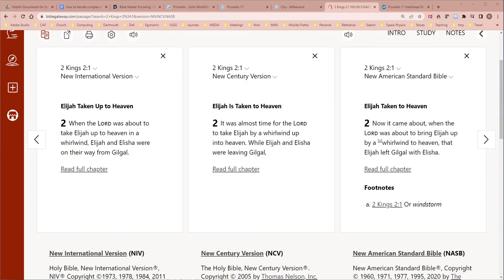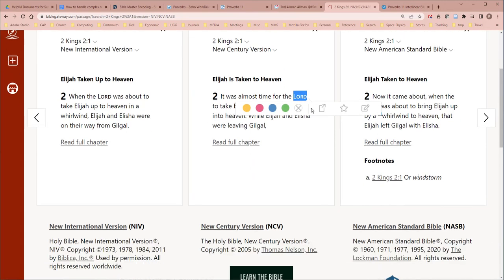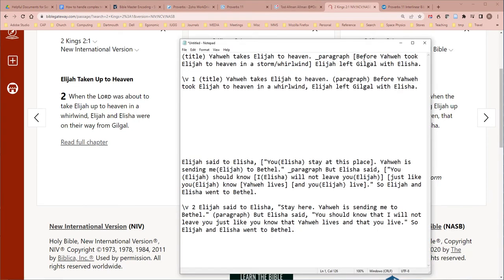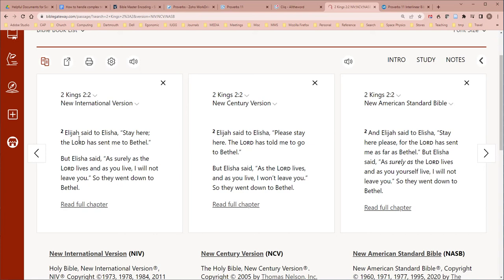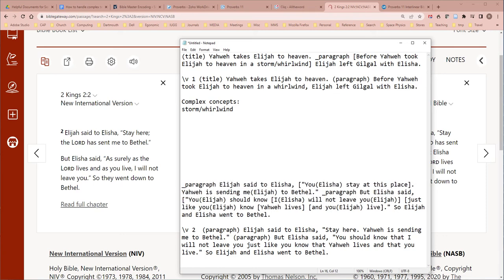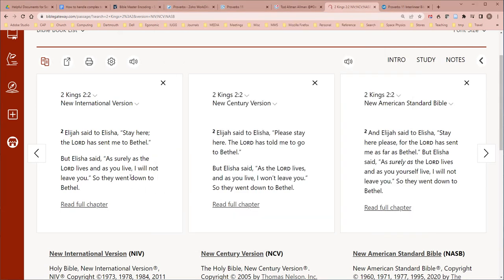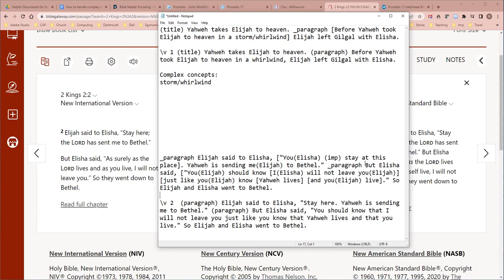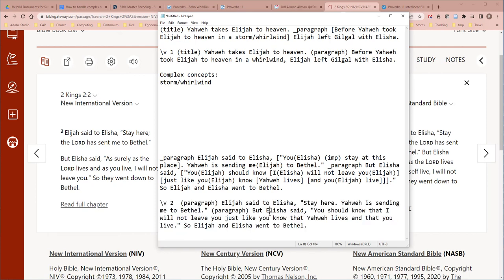Tutorial 75 2 Kings 2 1 2 phase 1 only 2022 04 04 11 32 19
Shows how to create phase 1 semantic representation for 2 Kings 2:1-2